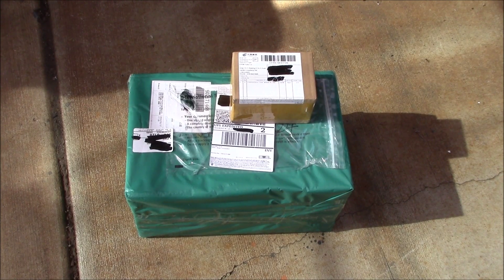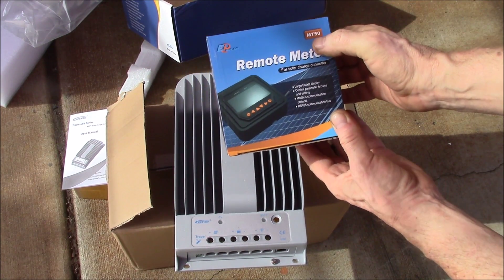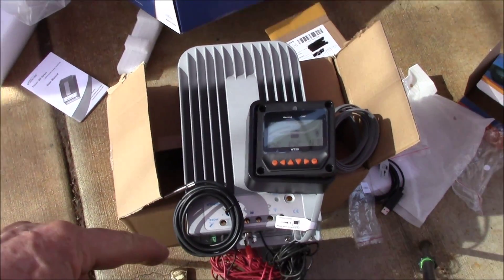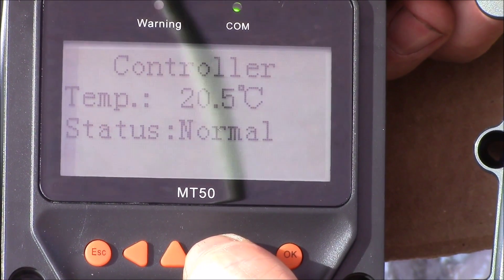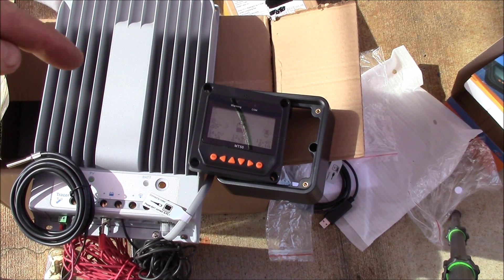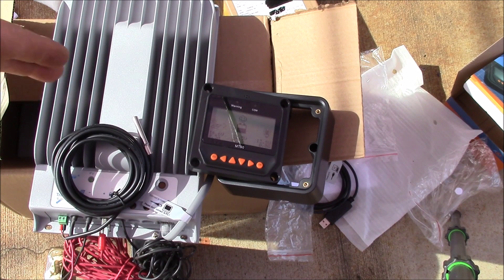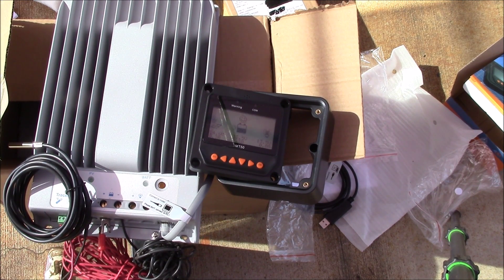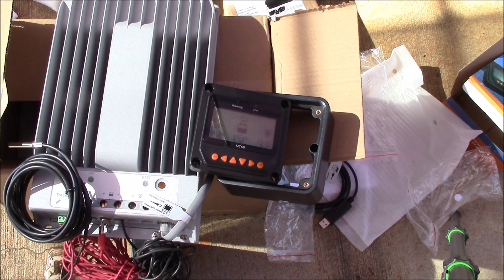EPSolar 4215BN 40 Amp MPPT Solar Charge Controller, Unboxing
Let's see what this new 40 amp MPPT Solar Charge Controller from EPSolar looks like.

Specs:
 12V or 24V battery bank, 40 amp charge current
 Flooded, Sealed, Gel and Custom battery profiles
 150V maximum PV input voltage
 20 amp DC load output, at same voltage as battery bank
 RS485 ModBus communications port
 External battery temperature sensor input

USB communication and temperature sensor cable:

MT50 Remote Display:

In following videos, I'll look into the configuration of the controller parameters, the operation and also establish an RS485 communications link between the controller and a PC.

Intro/Outro:
Louisiana Fairytale by Austin Rogers